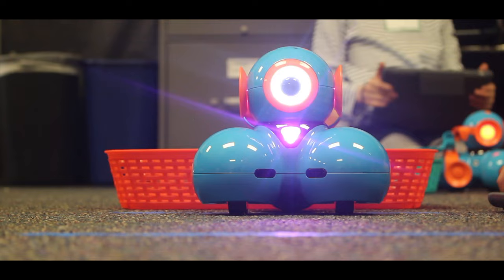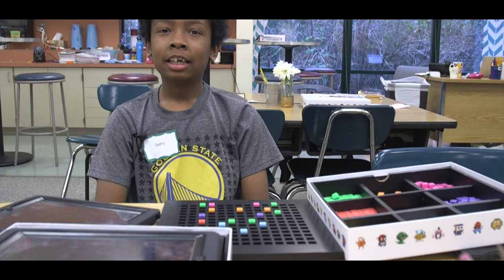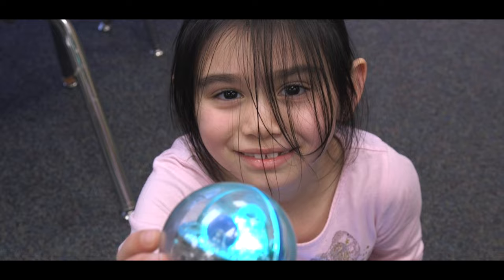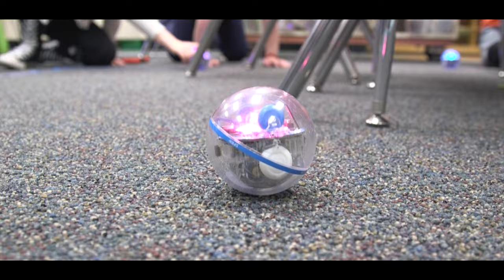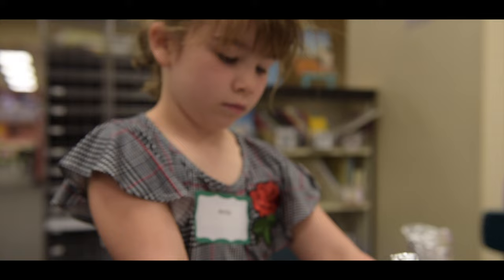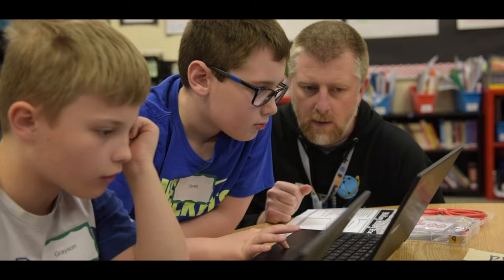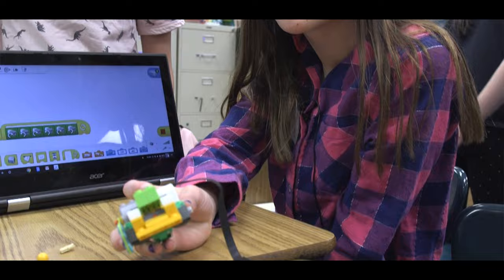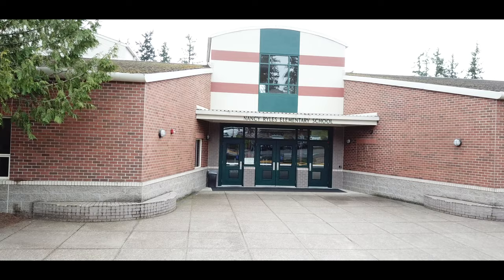Nancy Ryles illuminatED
Immersive technology Pd experience at Nancy Ryles elementary